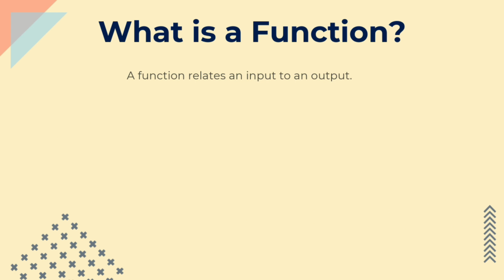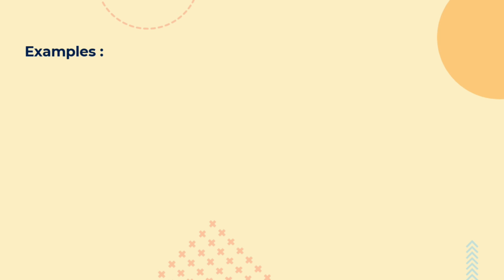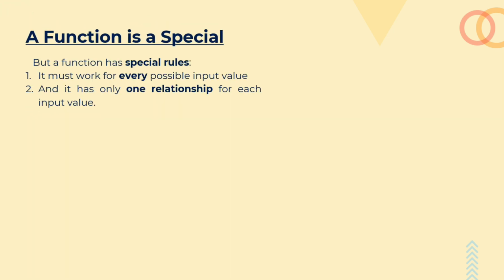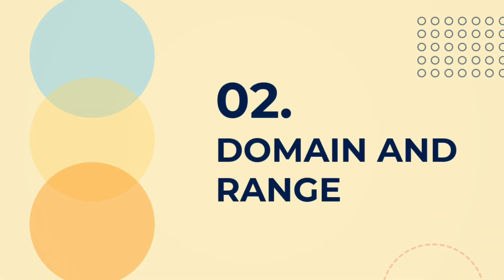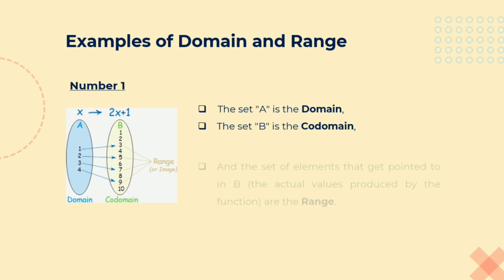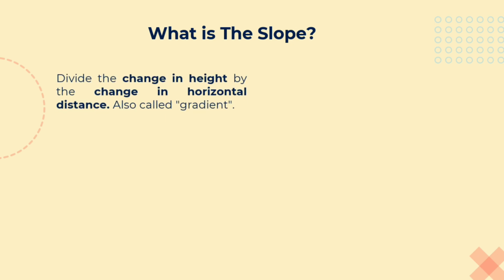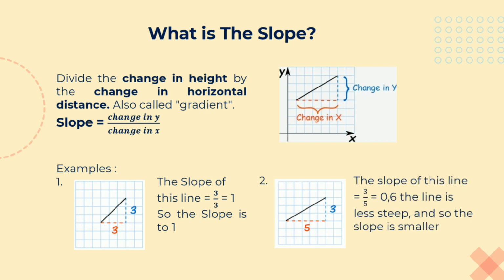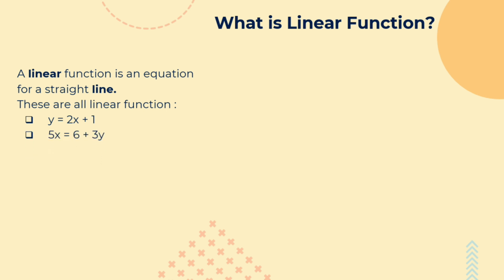FKIP UHAMKA Teaching Primary Mathematics - Nasywa Qothrunnada